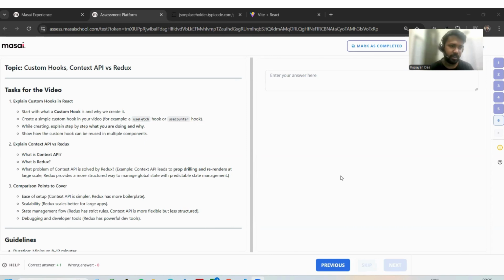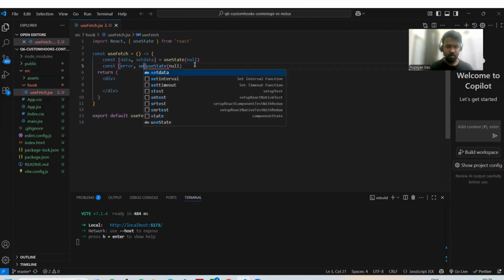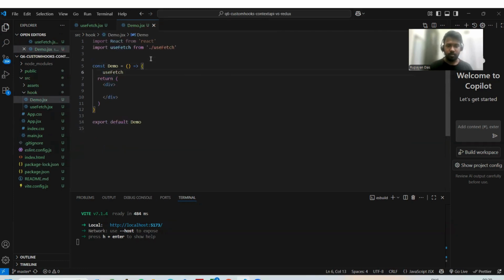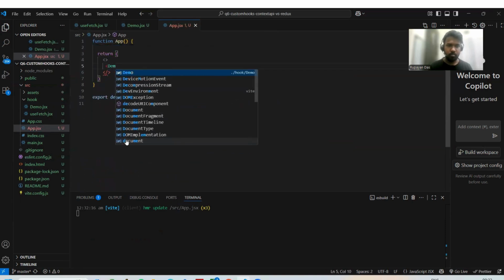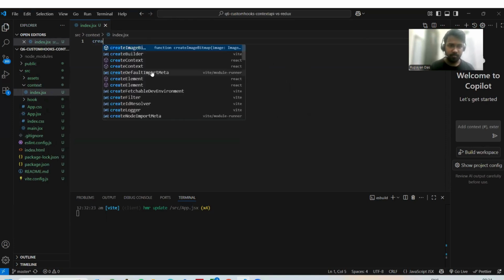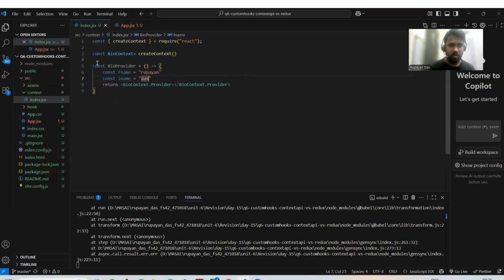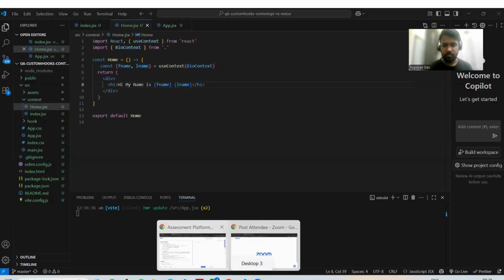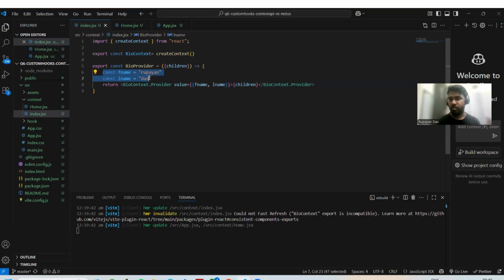custom hook, context api vs redux